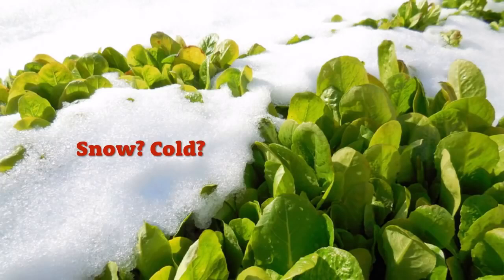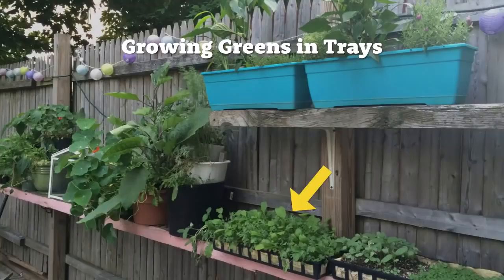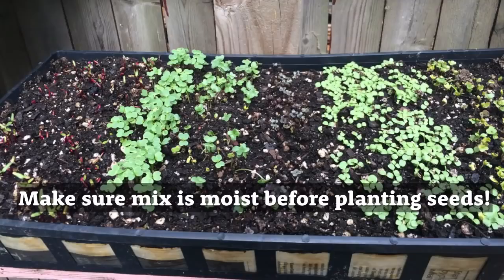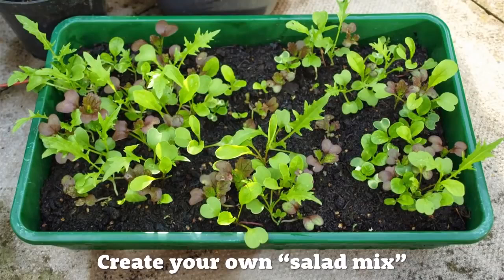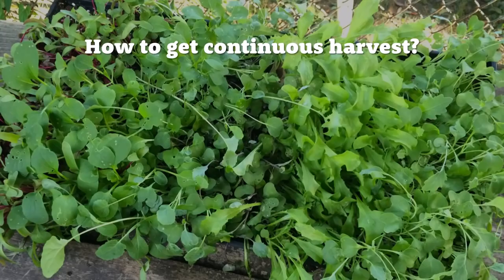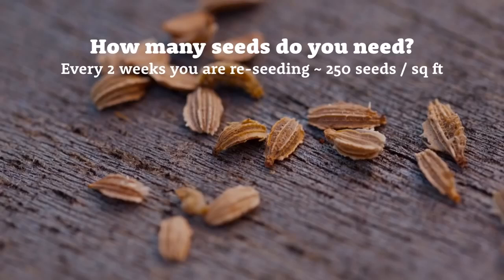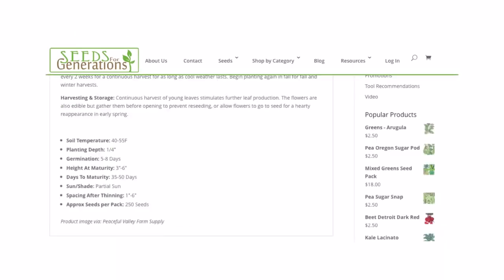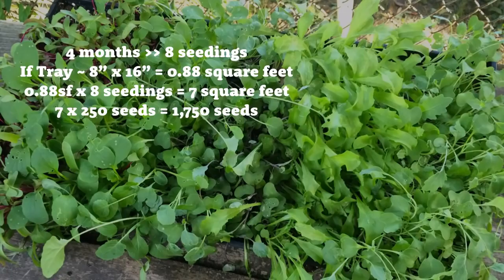Growing Continuous Supply of Indoor Salad Greens this Winter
Some trays, seed starting mix, seeds, a couple good lights and you have yourself non-stop salad mix for the winter. Make sure you're watering each day! And don't let those seeds dry out.

Related Articles:

Grow Your Own Vegetables is so much more!

We are never going to tell you growing food is easy – it requires some elbow grease, knowledge, commitment and a smile from mother nature in the form of favorable growing conditions. Grow Your Own Vegetables videos, programs and trainings are intended to help you manage the uncertainties of nature and improve your chances for a successful harvest. But you’ve got to do the work to get the harvests. Your yields are up to you. We can support by giving great content, direction and strategies that move you forward. We like to believe that everyone can learn to grow food if they are really committed. The truth is that your yield is related to your experience and increases when you stick with it. Thanks for sharing this journey with us. Enjoy your vegetable harvest! Grow Your Own Vegetables, LLC